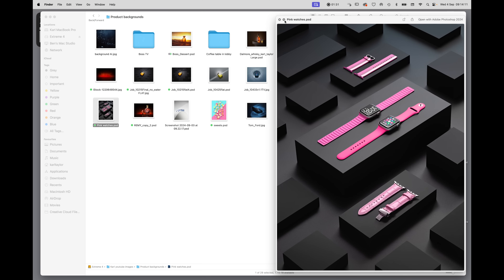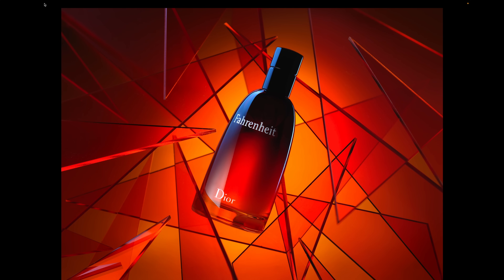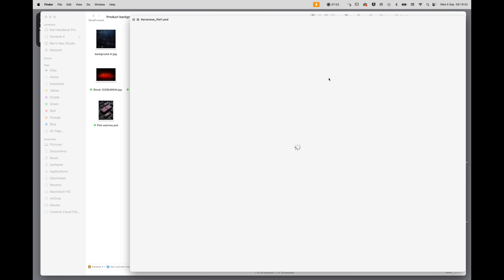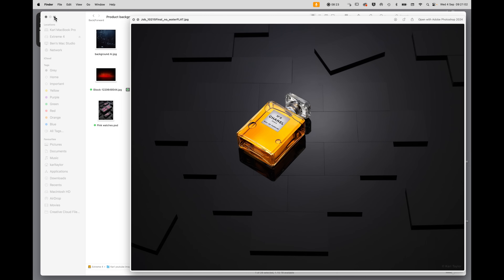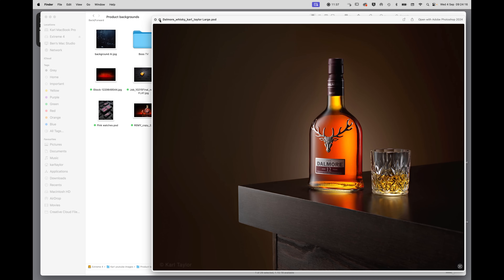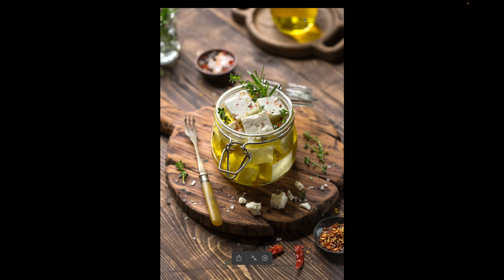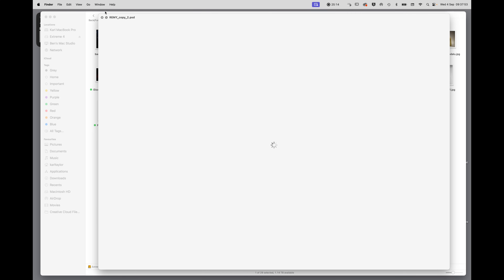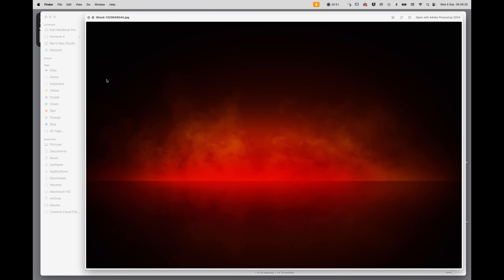Backdrops For Photography - How to make affordable DIY solutions for Every Product Photo!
In this episode, we dive deep into one of the most common questions I get asked:

“What backdrops do you use for product photography?”

From professional client shoots to personal projects, backgrounds play a huge role in the success of a product image. In this video, I’ll show you some of the stunning backgrounds I’ve used, explain the materials and techniques behind them, and share tips on where to source your own.

We'll explore materials like acrylic, hardboard, MDF, and even secondhand furniture tops that can transform your product shots. Whether you're looking to create a high-end advertising look or simply trying to experiment with your photography, I’ll give you practical ideas and show you how to think outside the box to craft the perfect set.